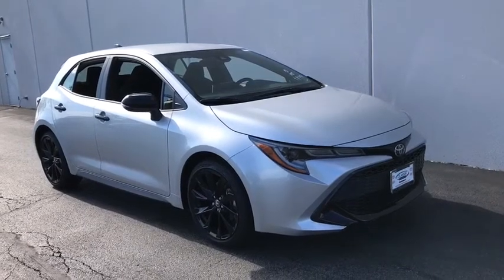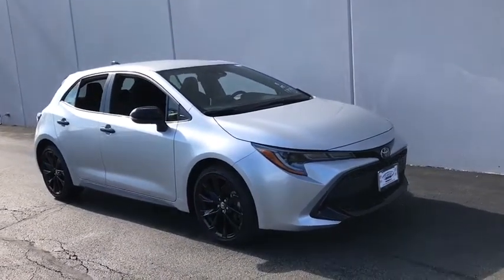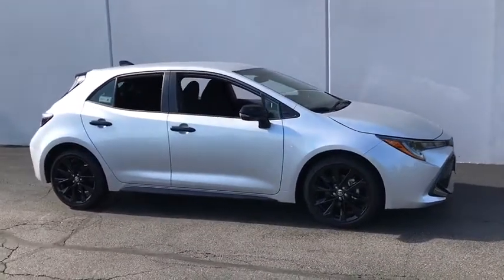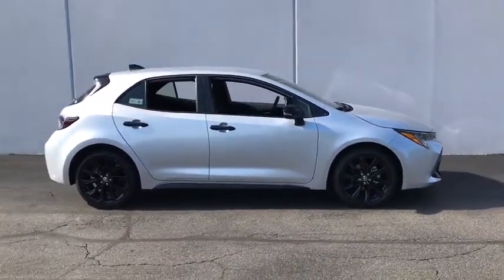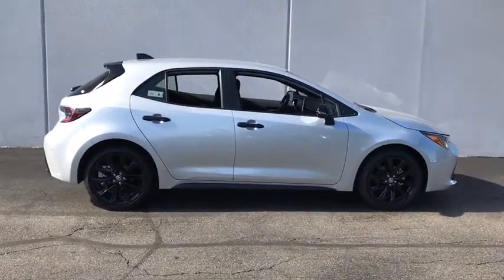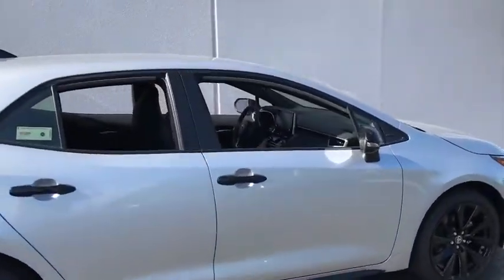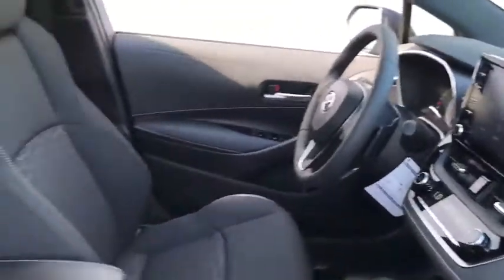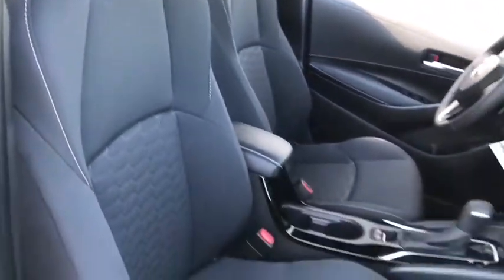2020 Toyota Corolla Hatchback near me Waukegan, Gurnee, Kenosha, WI, Fox Lake, Libertyville, IL T23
Classic Silver Metallic New 2020 Toyota Corolla Hatchback available near me in Waukegan, Wisconsin at Classic Toyota. Servicing the Gurnee, Kenosha, WI,  Fox Lake, Libertyville, IL area.
2020 Toyota Corolla Hatchback Nightshade - Stock#: T23276 - VIN#: JTND4RBE8L3101787

Classic Toyota
515 N Green Bay Rd

At Classic Toyota customer satisfaction is our number one priority. We want to exceed your expectations in all aspects of your purchase. Our sales staff is courteous and professional. We will provide thorough answers to all of your questions, including a comprehensive explanation of your trade value, and a complete presentation of the vehicle(s) you are interested in. We have a simple pricing process, without obligation. Come see why we are the friendliest place in town!